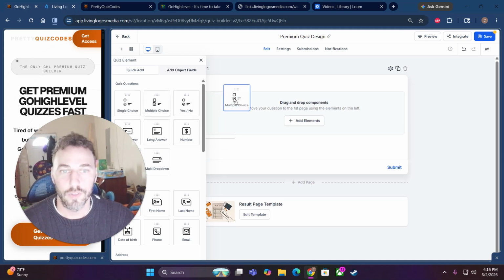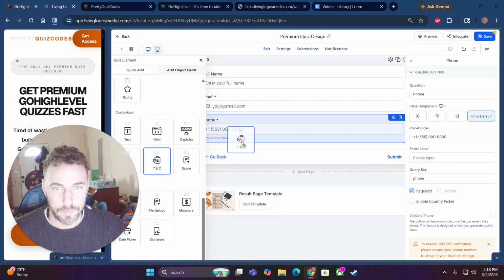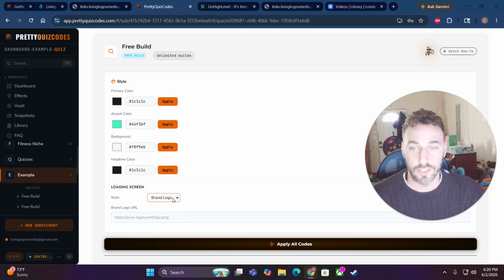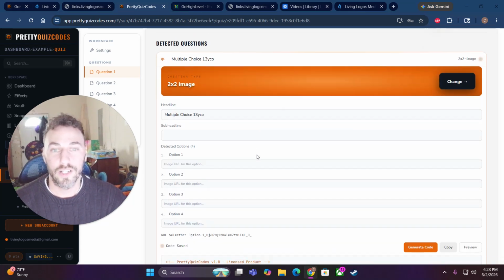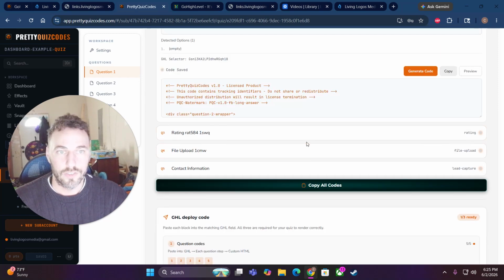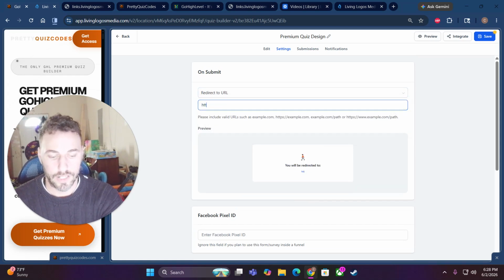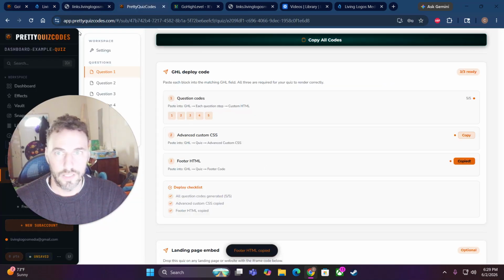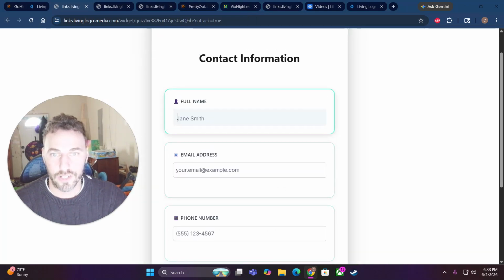Make Your GHL Quiz Look Like You Hired a Developer (You Didn’t)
Complete step-by-step walkthrough on how to create premium quizzes in a single click of a button.

FIRST 150 BUYERS GET A FREE CUSTOM QUIZ DESIGNED BY ME!

⏱ Chapters
0:03 Get Premium Quizzes and a FREE Custom Build

PrettyQuizCodes: The Quiz App Built To Improve GoHighLevel Quizzes

Custom-designed quiz code with image cards, button stacks, progressive animations, built-in lead scoring, and full GHL CRM integration.

No Typeform. No Zapier. No duct tape. One workspace, deploy in minutes.